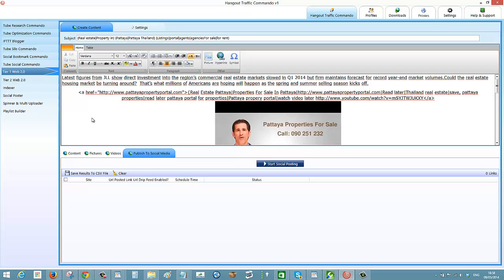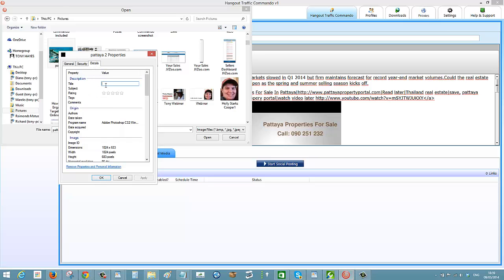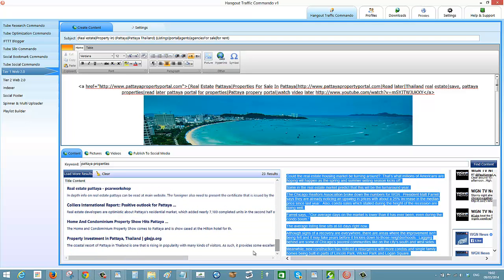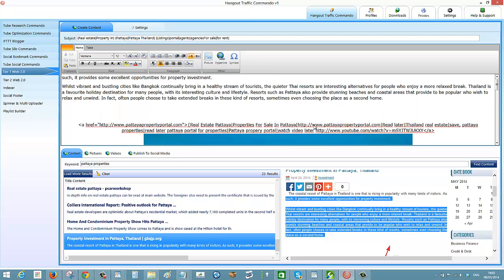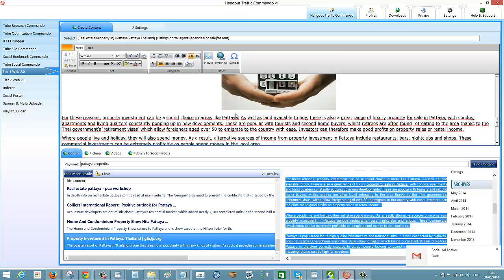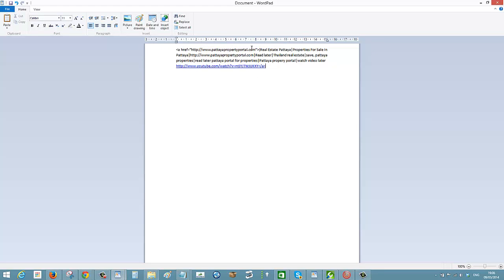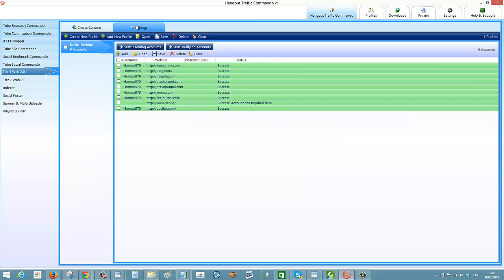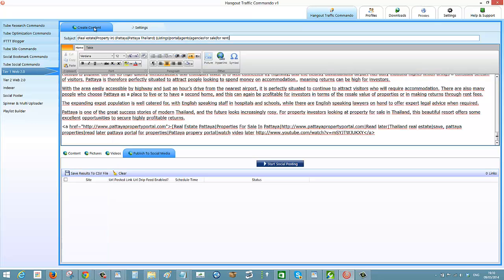HTCX Tier 1 Content Curator And Poster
Talk soon,
-Tony